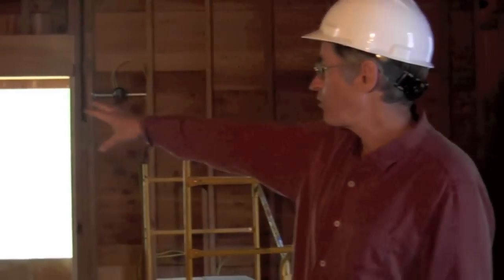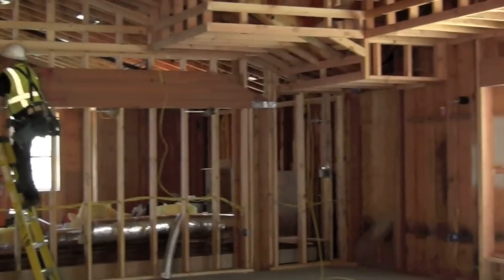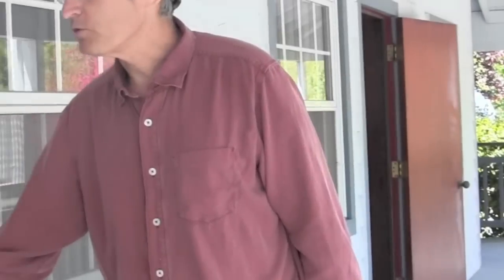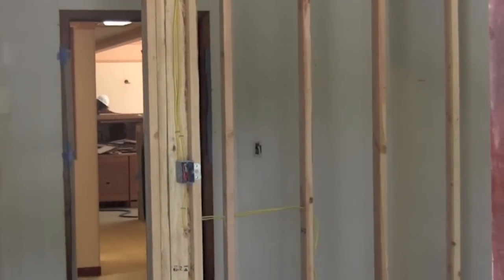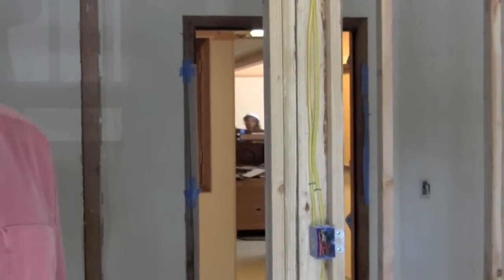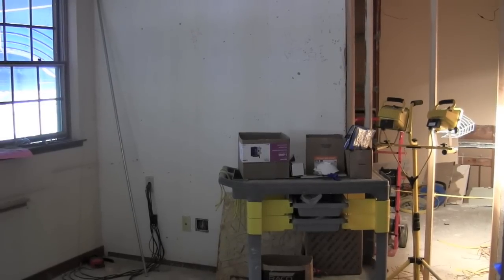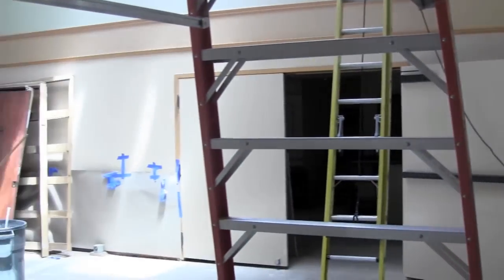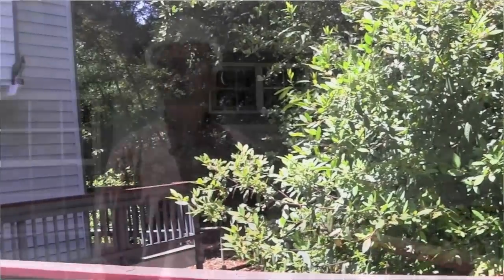Insight Retreat Center Construction Update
Gil Fronsdal tours the Insight Retreat Center and gives a construction update.